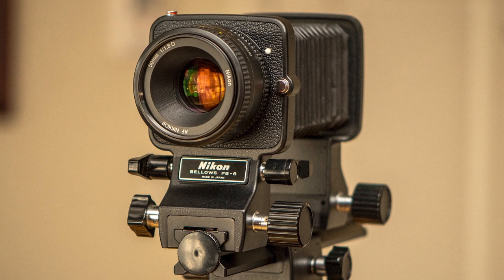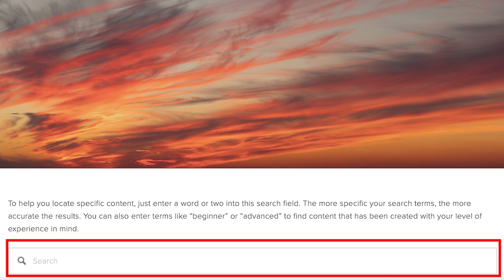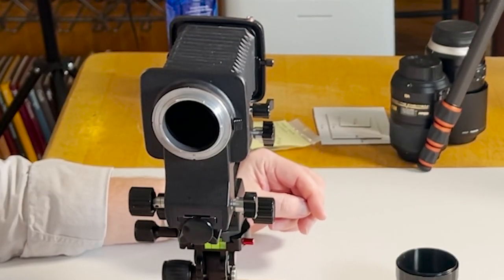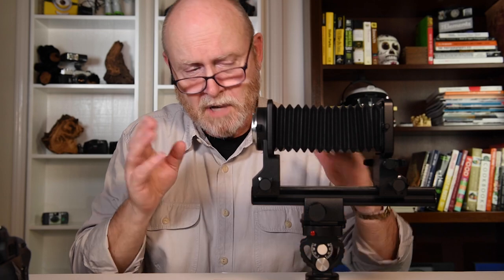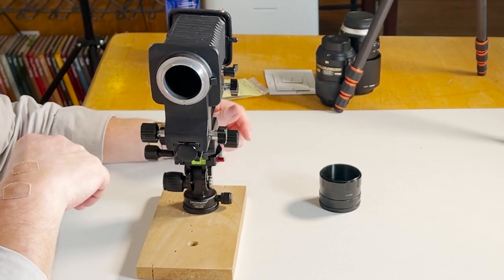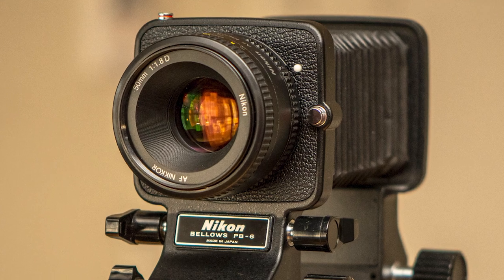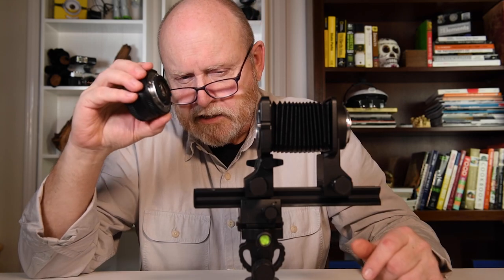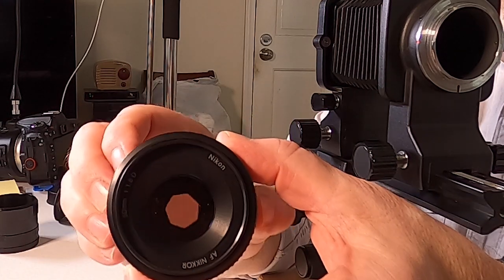The Riddle of the Nikon PB-6 Bellows - a few less obvious features and how to use them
Firstly, it isn't a riddle. Doesn't have a riddle anywhere in it. Not off to a very good start, are we.

This video wraps up everything I know about the bellows - it includes a few features that I seldom use, so have never thought to mention. But it does add even more interest to an already iconic macro photography accessory.
I'm, not going to tell about the features here - the video should do a good of that, but I will point you to my article, where you will find some of the full size images used in the video, and other fun stuff.
Here are a few links to the lenses and other gadgets used or discussed in the video.
The Nikon 50mm f/1.8 D - a must own lens
The Tamron 45mm f/1.8 - I love this lens
A decent cable release for your PB-6 (I just ordered one of these longer ones - big fan of ProMaster)
The ProMaster Monopod head from the video
The best adapters for big cameras - BR-3 & BR-2
My macro APS-C body - the D7500
My new studio LED panels (cheap & cheerful)
The $39 bellows I mentioned (this is proof)
And I couldn't find the Novoflex bellows with the tilting forward standard,
but ay $999, this makes the point too